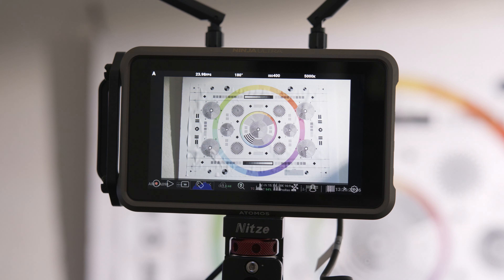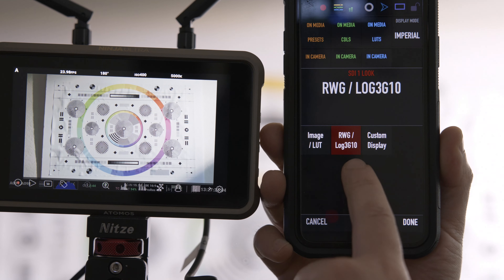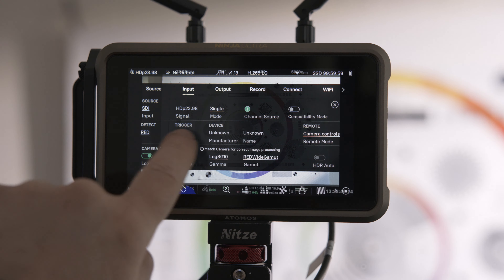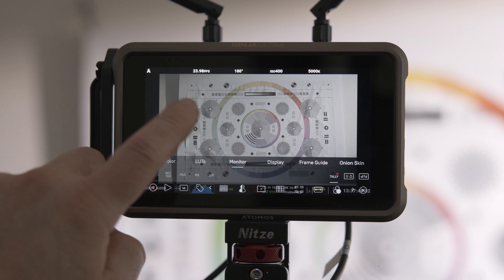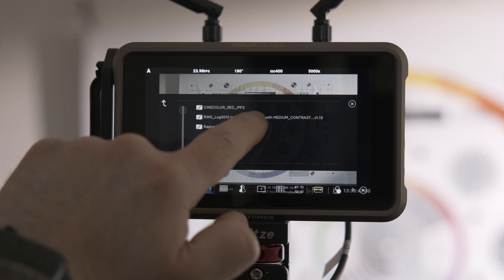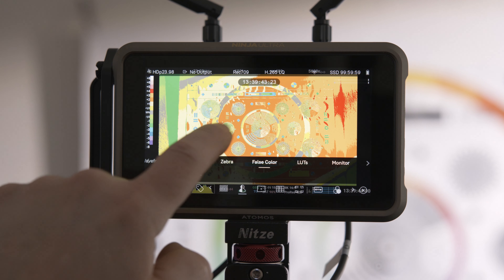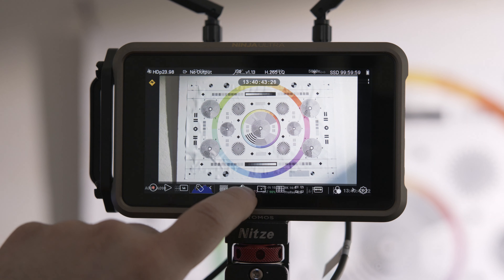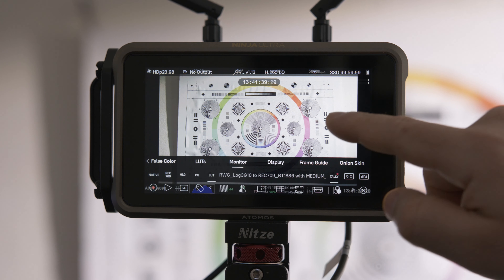How to Setup EL Zone False Colors on Atomos Monitors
The EL Zone System has replaced all other False Colors for me. However, it is a different workflow, so you have to make sure you set it up correctly. Here's a step-by-step process you can use with Atomos Monitors.

* The Ninja V does support the EL Zone, but you need to pay a $149 upgrade.

0:00 Start
0:53 Setting up the RED output color space
2:06 Ninja Ultra Output Settings
3:07 False Color Settings
3:25 Using a LUTs vs REC709

MAIN GEAR:
Main Camera
B Camera
Favorite Lens
Most used lens
Adapter for Lens
Lav Mic
Main Light